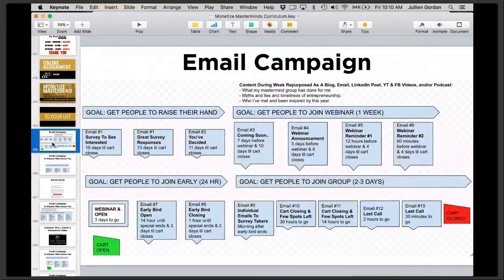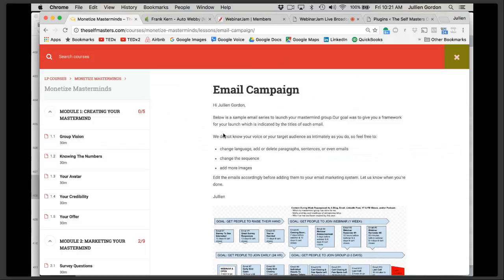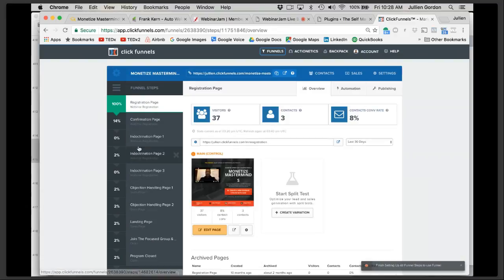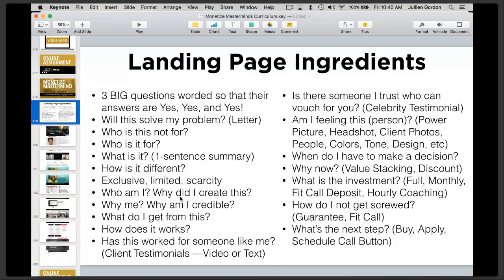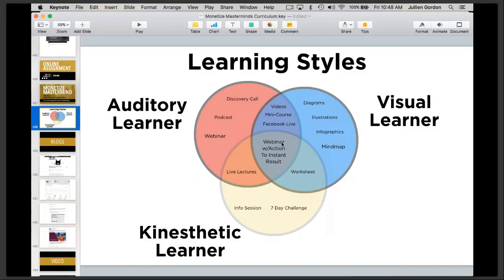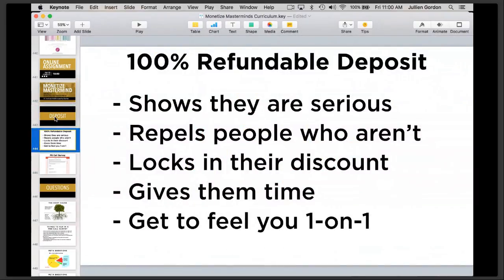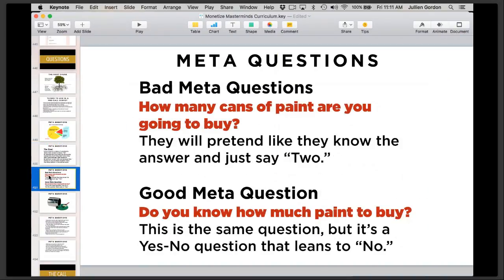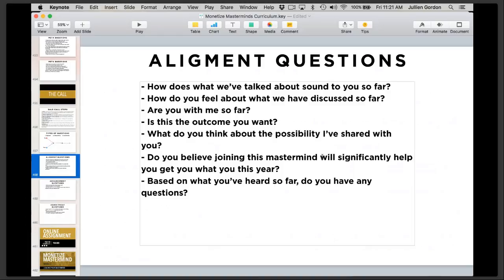Monetize Masterminds Livestream Part 3